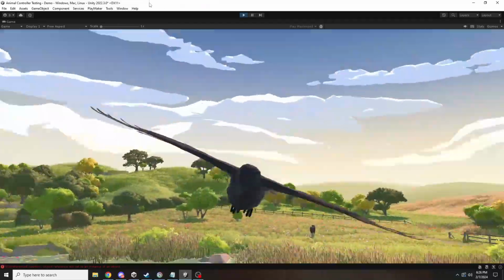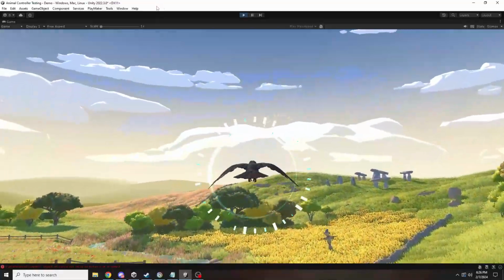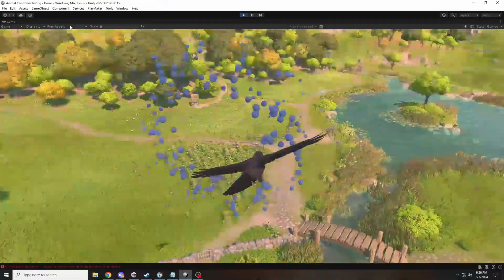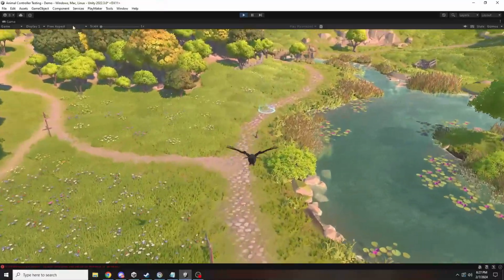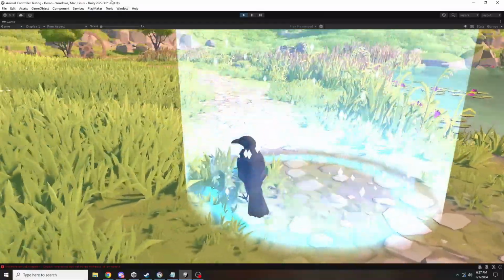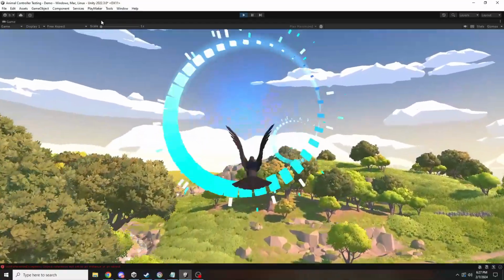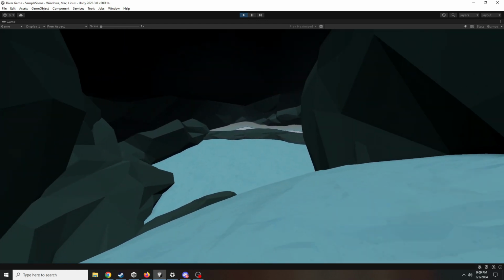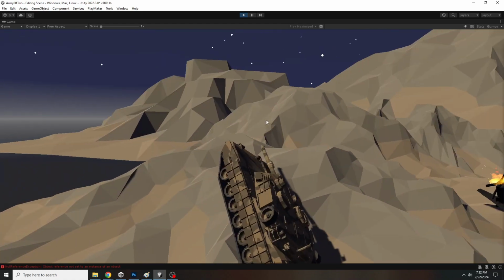Breaking Free From Tutorial Hell: 5 Essential Unity Tips For Struggling Devs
Feeling stuck in tutorial hell? In this video, we explore five essential tips to help you break free and start making progress in Unity. Whether you're a beginner or have been struggling to get your projects off the ground, these tips will alter your way of thinking and set you on the path to success. Learn how to break down complex tasks, embrace small victories, and leverage community support to overcome challenges. Don't let frustration hold you back! Watch now and start your journey to becoming a Unity developer!

Chapters:
00:00 - Intro
00:20 - Tip #1
02:18 - Tip #2
03:42 - Tip #3
05:04 - Tip #4
08:20 - Tip #5
10:09 - Outro